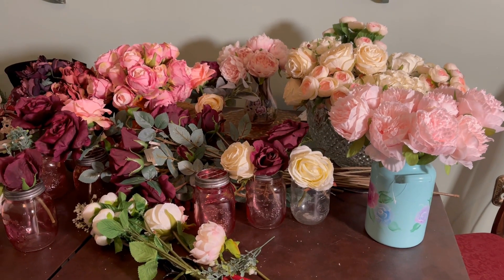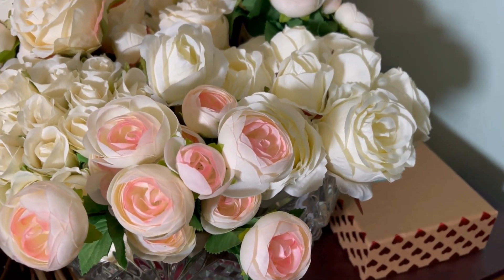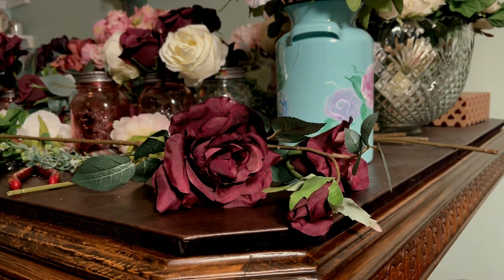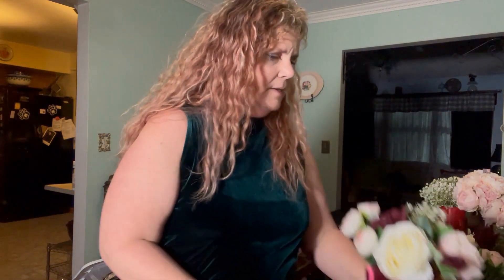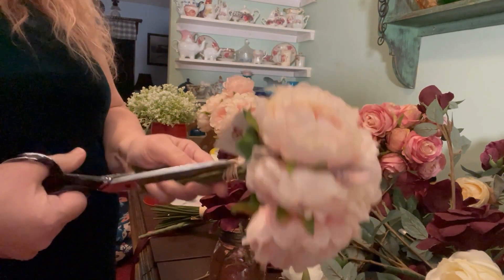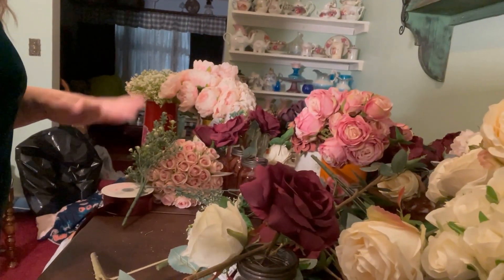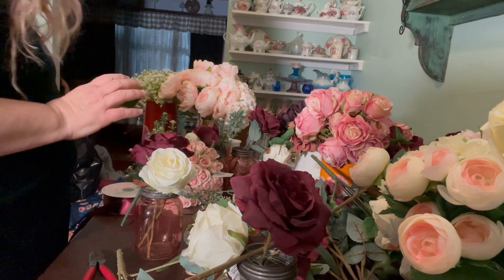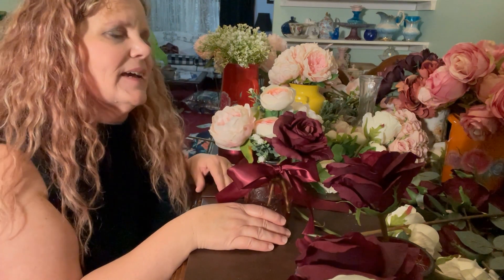Everything's Coming Up Roses Part 1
Stephanie shares some tips on working with and sourcing excellent silk florals. She's working on the centerpieces for an upcoming important event !!